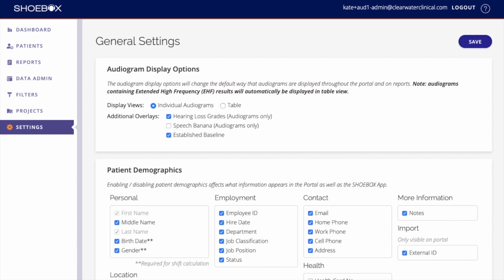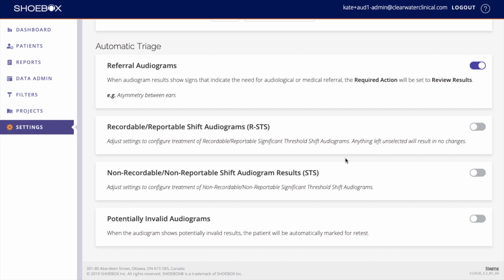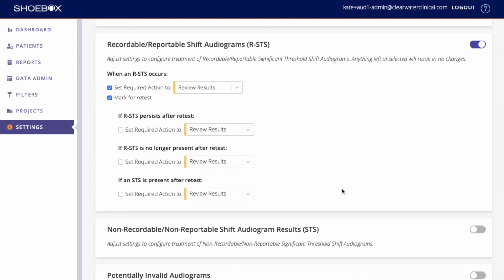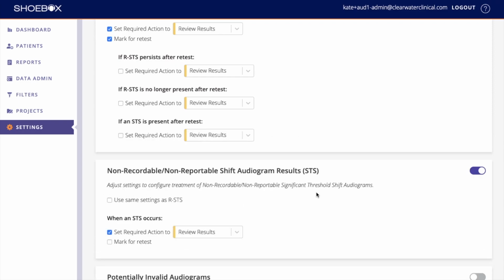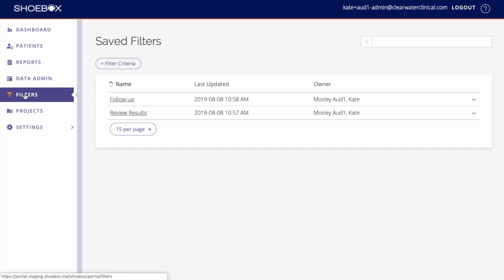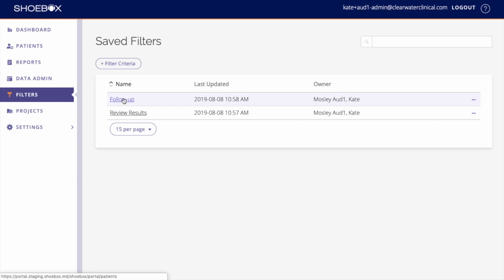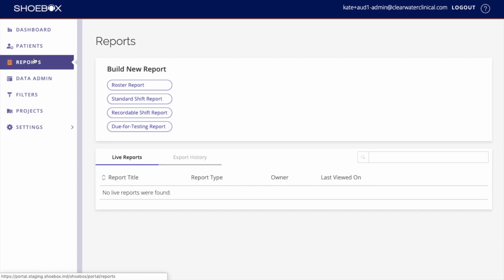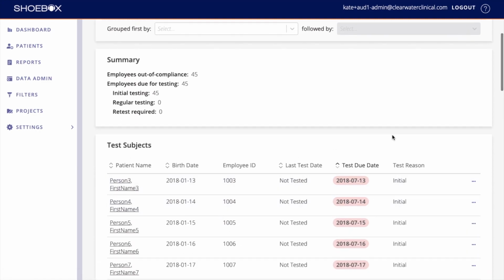SHOEBOX Data Management Plus - Version 3.2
This video gives you an overlook of the new SHOEBOX Data Management Plus upgrade - Version 3.2

In our on-going effort to simplify complex processes and infuse greater efficiency into your hearing testing workflows, we are pleased to announce the addition of even more automation to our SHOEBOX Data Management PLUS portal.